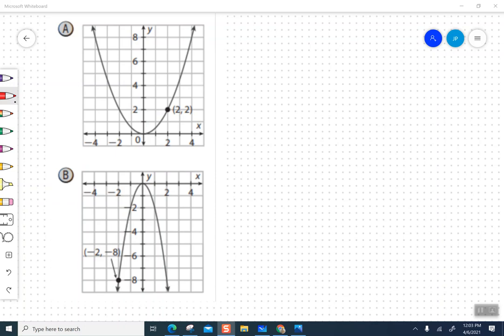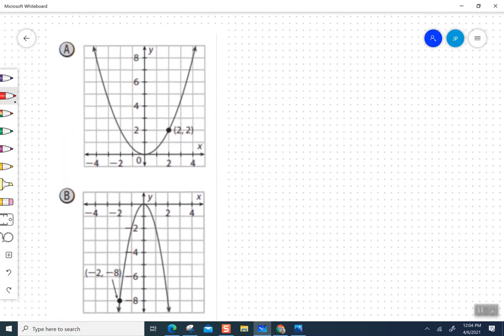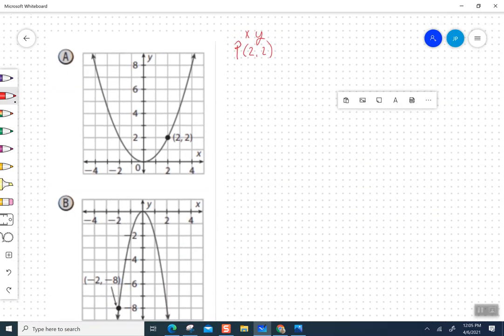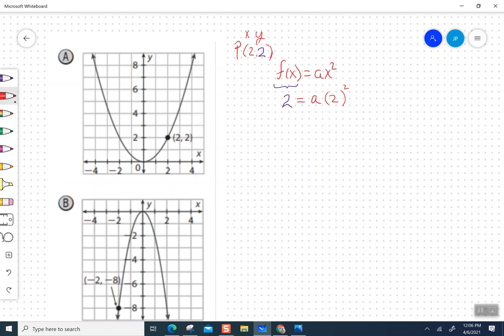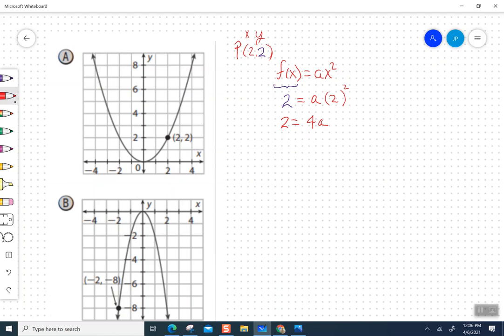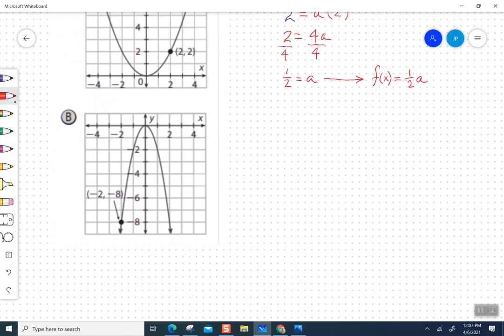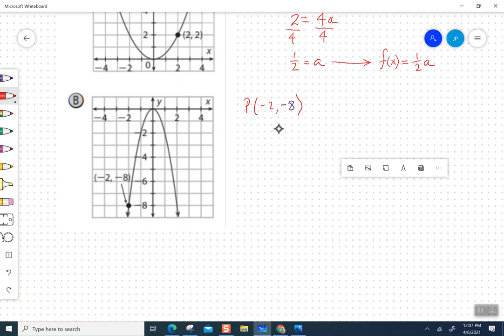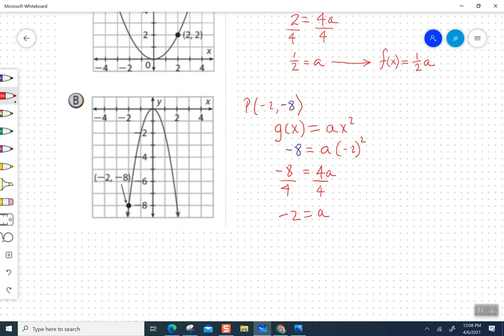19.1 Explain 3 A and B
This is from Lesson 19.1 Explain 3 on slide 5.  Parts A & B.